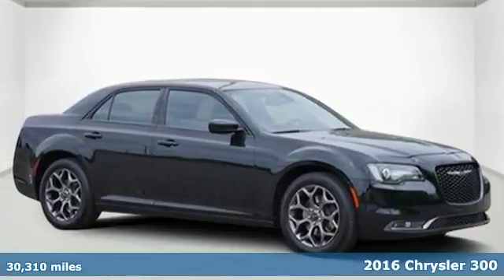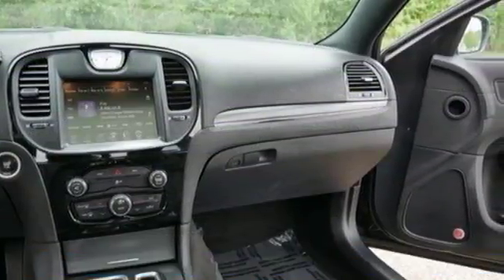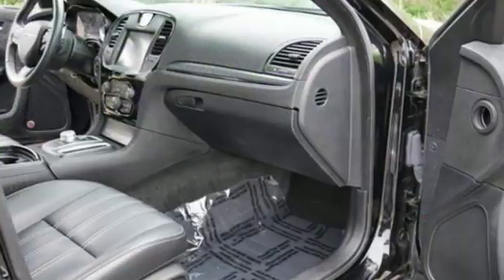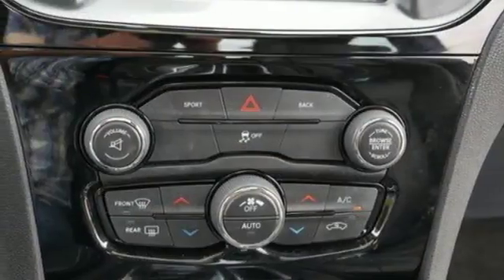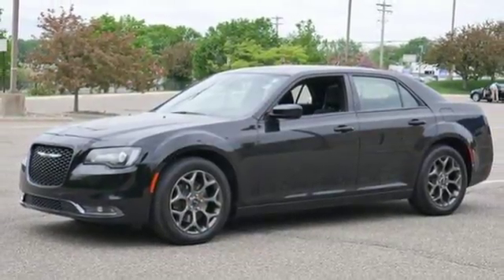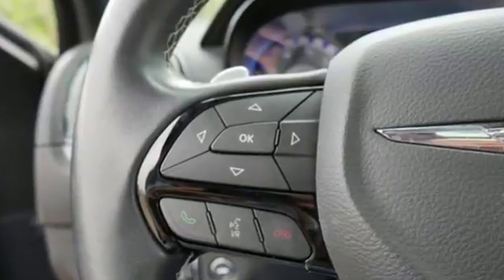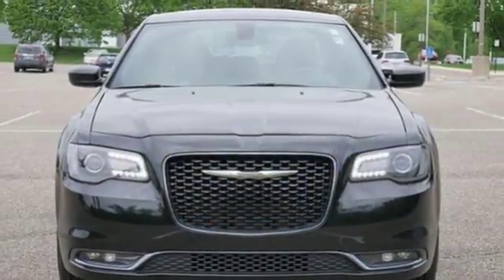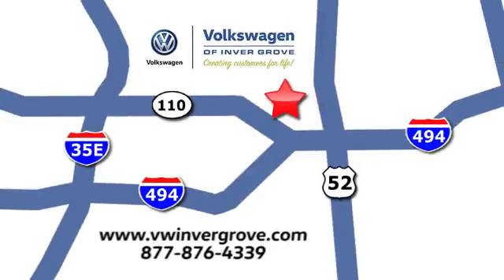Used 2016 Chrysler 300 Saint Paul MN Minneapolis, MN G86858P - SOLD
Year: 2016
Make: Chrysler
Model: 300
Trim: 4dr Sdn 300S AWD 3.6L 6Cyl
Engine: 220 L V6 Cyl.
Transmission: 8-Speed A/T
Color: Gloss Black
Interior: Black
Mileage: 30310
Stock #: G86858P
VIN: 2C3CCAGGXGH167893

Address:
1325 50th Street East